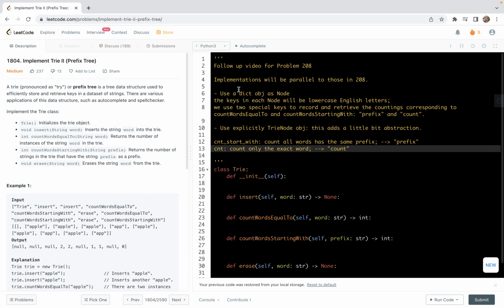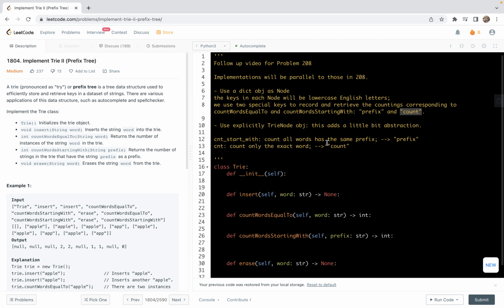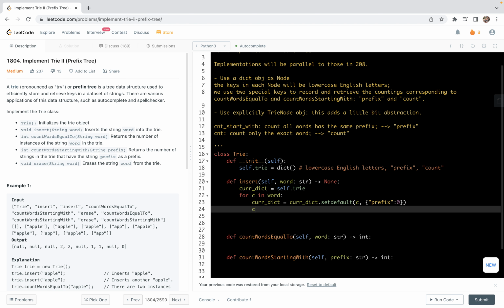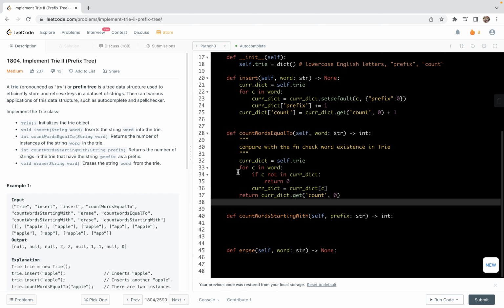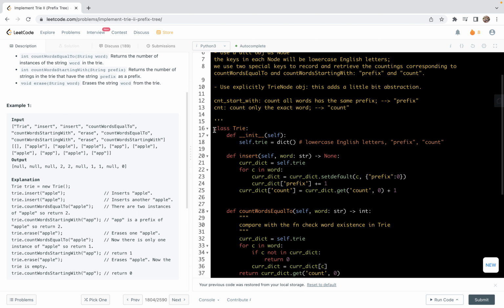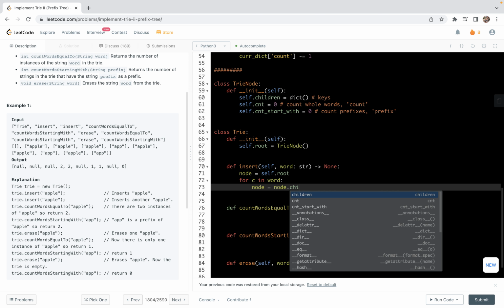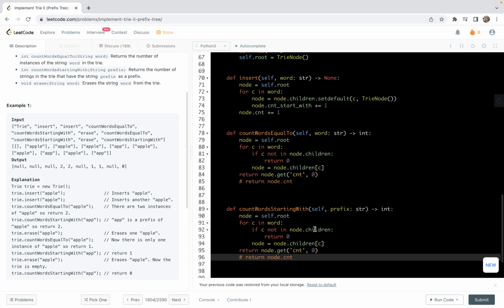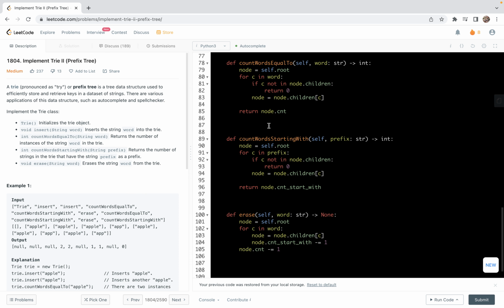leetcode 1804 Implement Trie II (Prefix Tree) - Two Implementations with dict Obj and abstraction